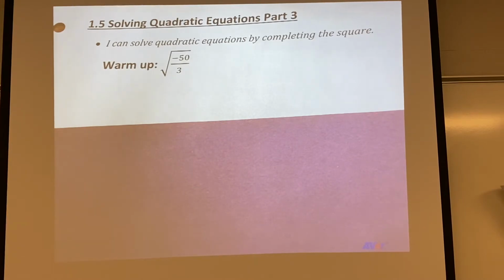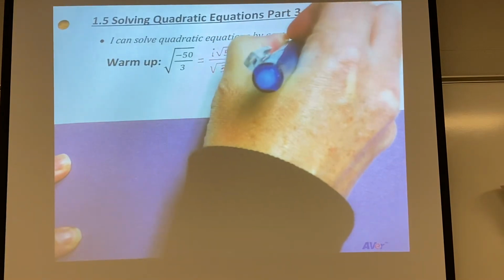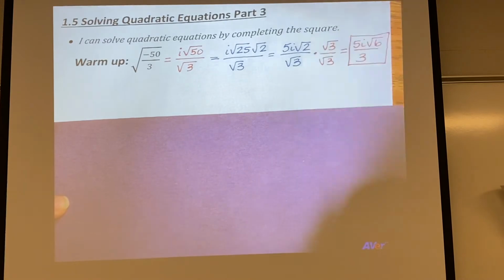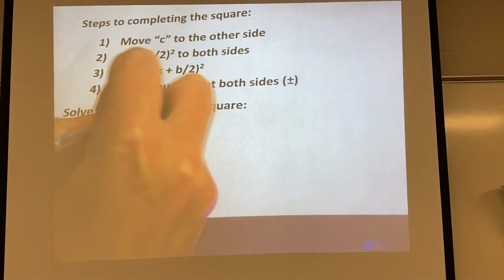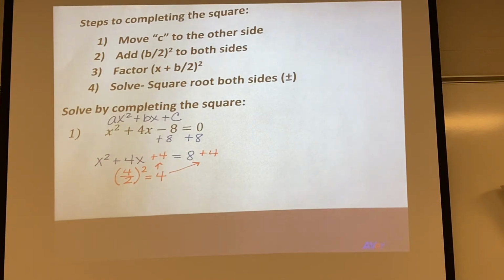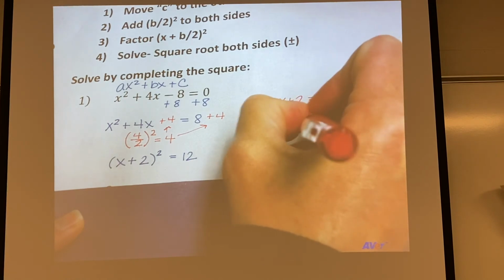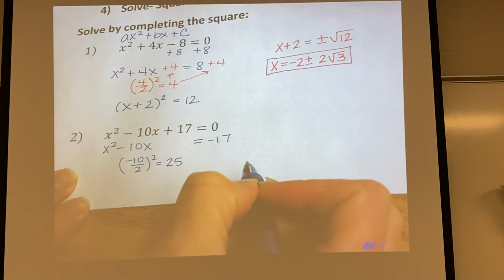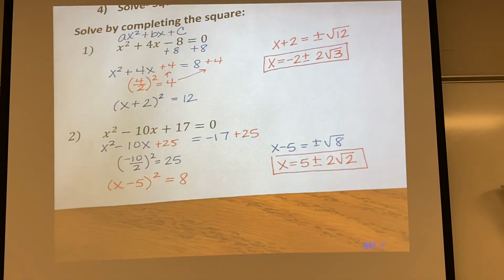1.5 Solving Quadratics Part 3